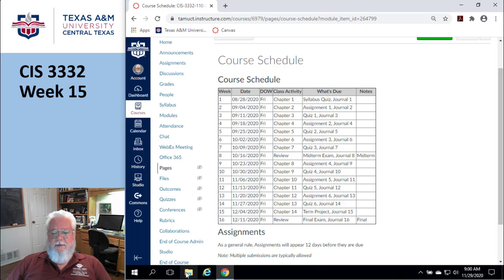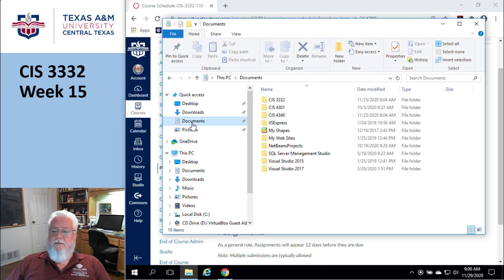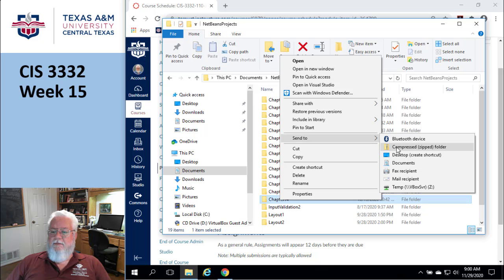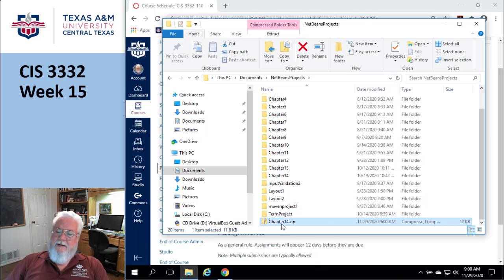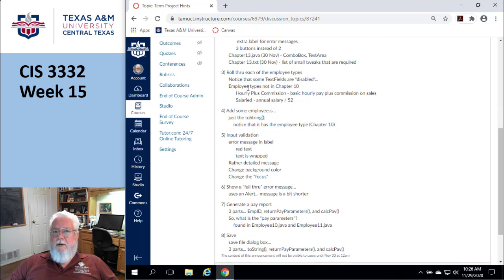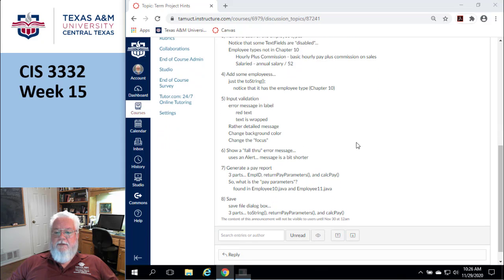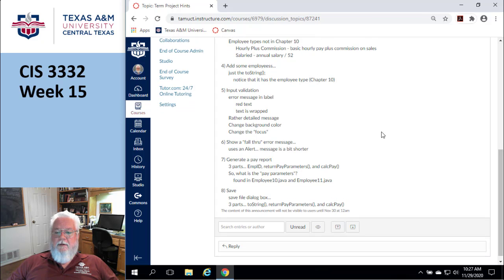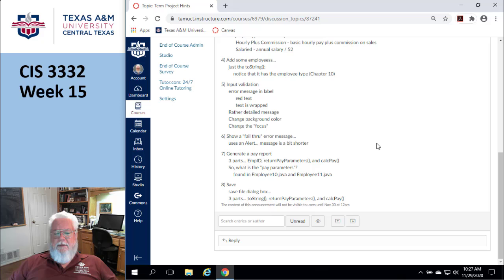CIS3332 Week15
Week 15